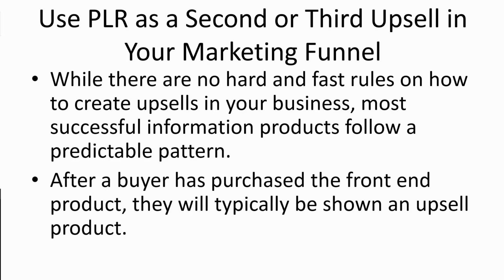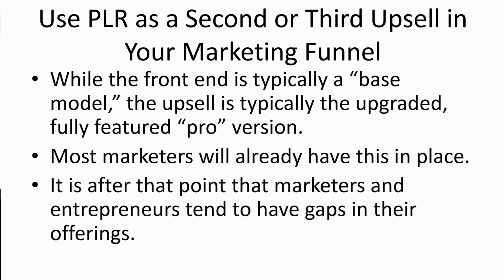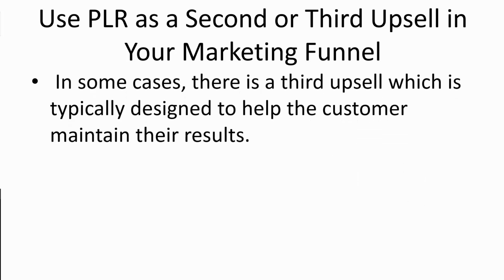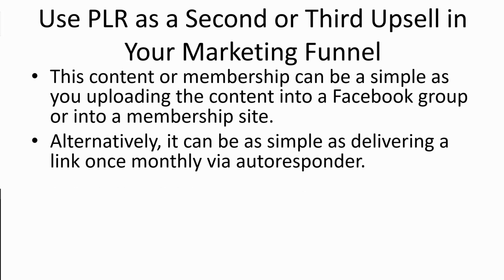How to Effectively Use PLR In Your Funnels